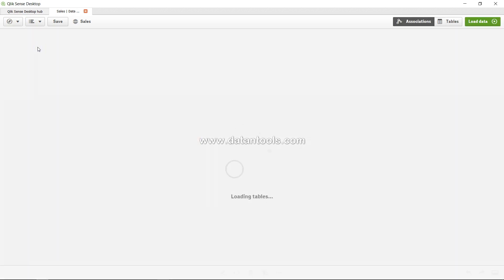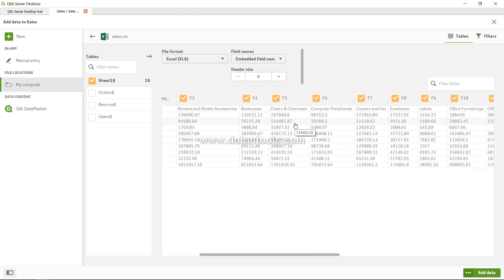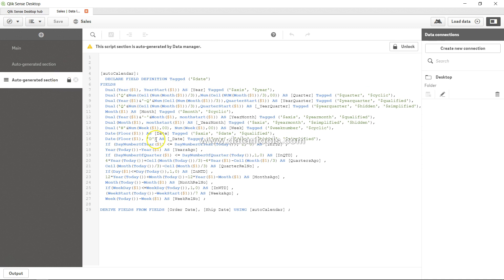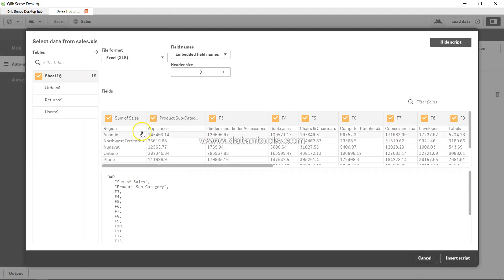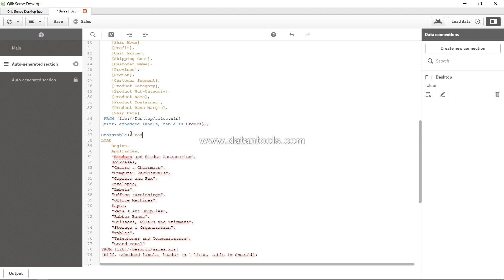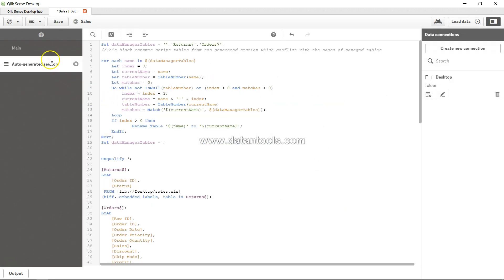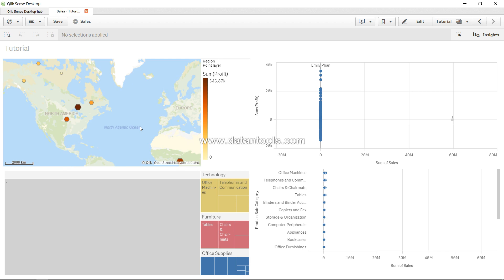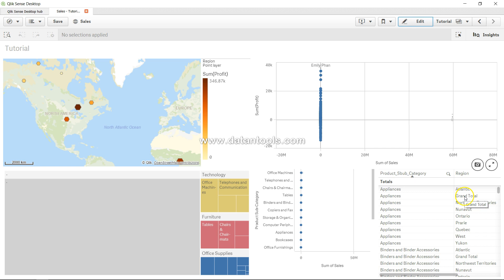44 Qlik Sense CrossTab Script Function | Importing pivot table data in qlik sense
In this QlikSense tutorial video I have talked about crosstab script function which helps importing pivot table or cross table in to qliksense. QlikSense engine prefers long table format instead of cross table format for the effective joining and analysis of data and crosstab function helps convert the data in the long format from wide format.

A crosstab is a common type of table featuring a matrix of values between two orthogonal lists of header data. It is usually not the optimal data format if you want to associate the data to other data tables.

This topic describes how you can unpivot a crosstab, that is, transpose parts of it into rows, using the crosstable prefix to a LOAD statement in the data load script.

A crosstab is often preceded by a number of qualifying columns, which should be read in a straightforward way.